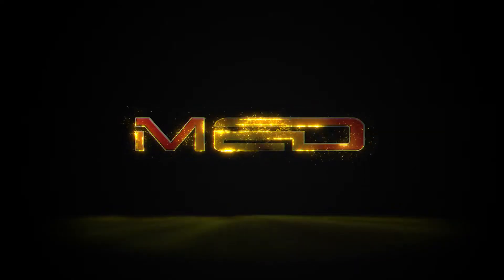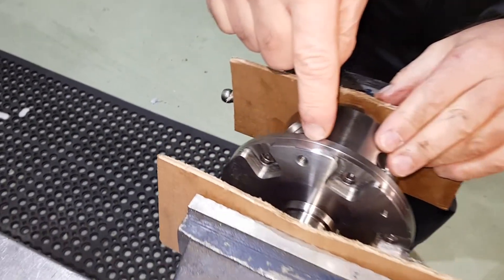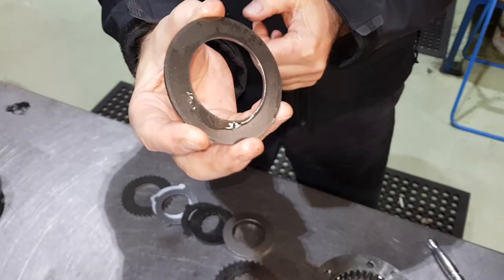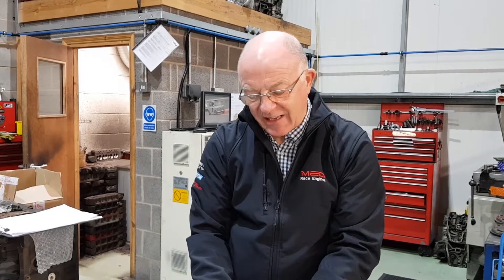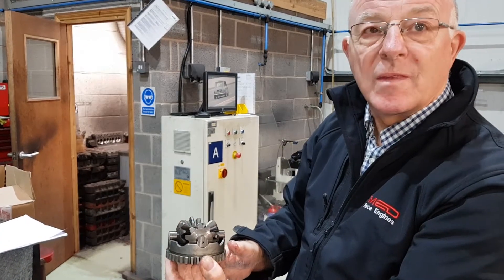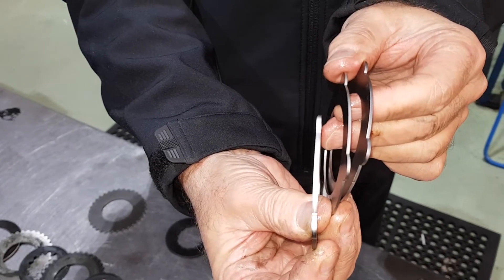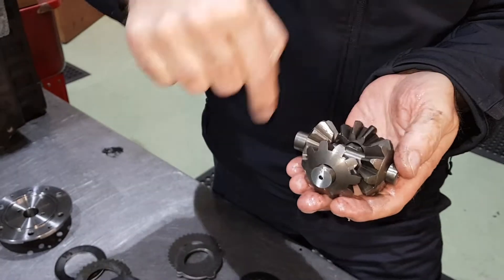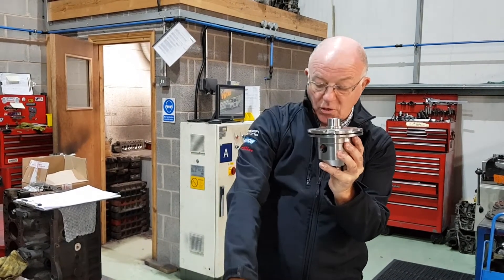A look inside a limited-slip differential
We take an NXG limited-slip differential to pieces to show how they work, and what's meant by different ramp angles.